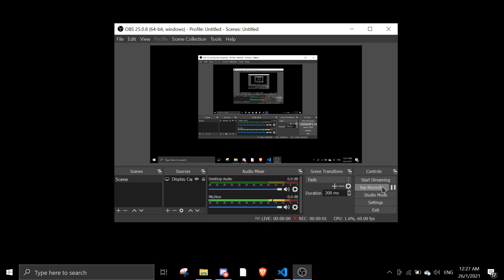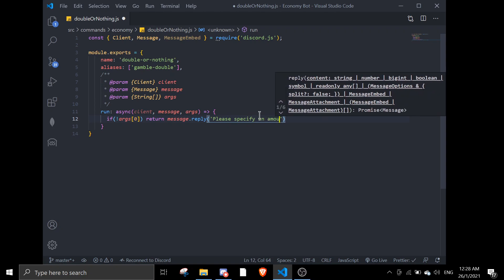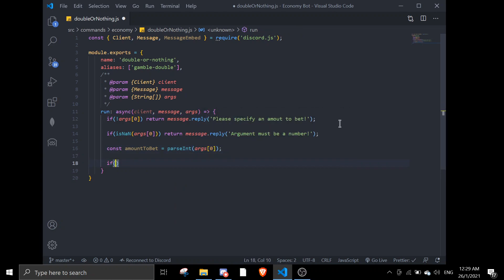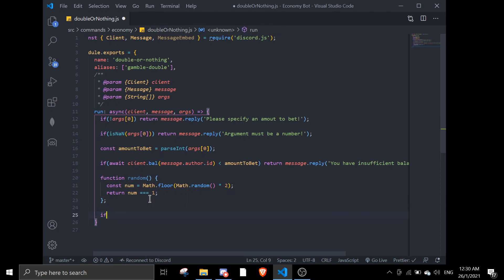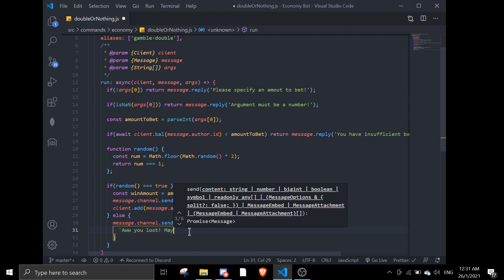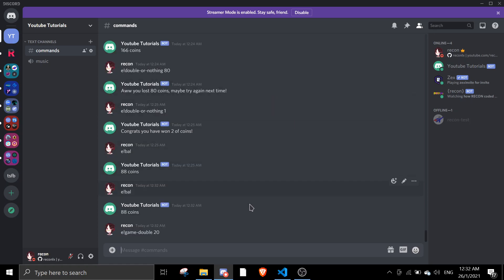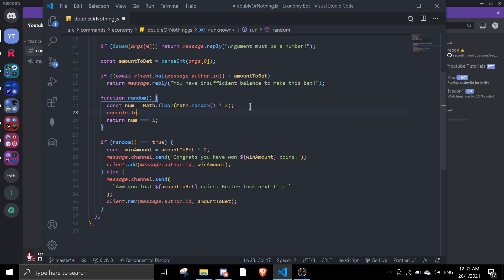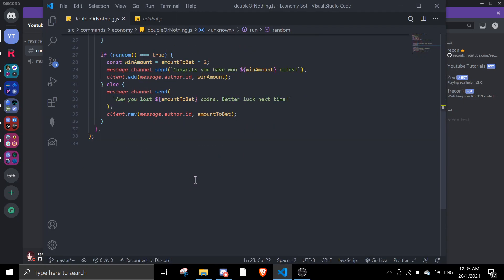#3 Double Or Nothing (GAME) Command | economy series | discord.js tutorials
This is the third video that was corrupted, in the later videos the quality will not be like this. I apologize but yea